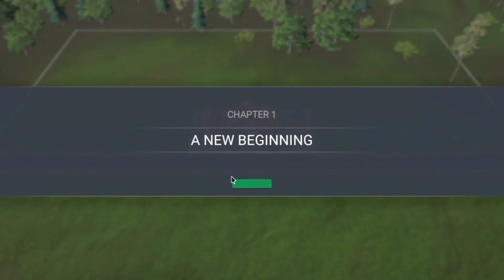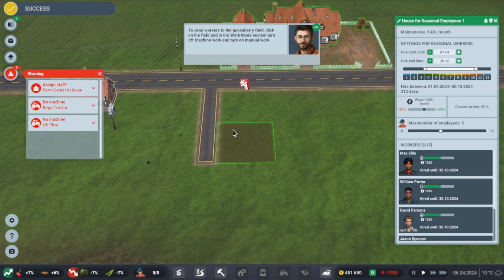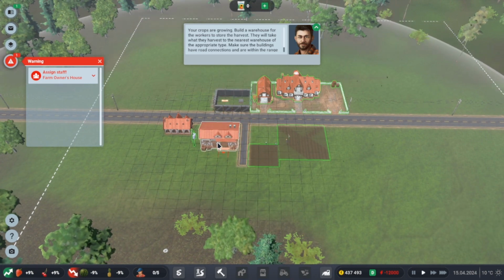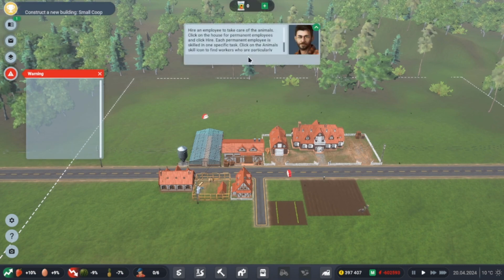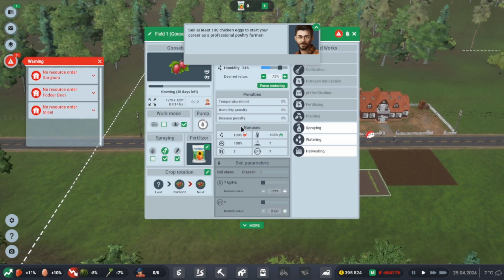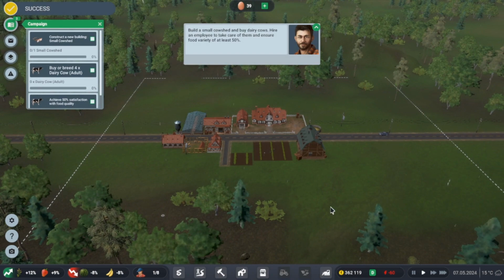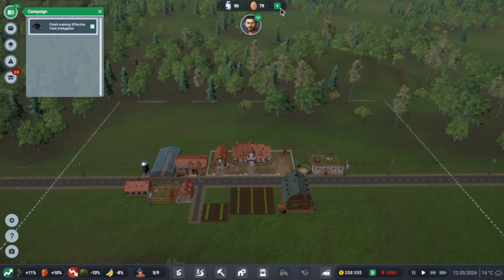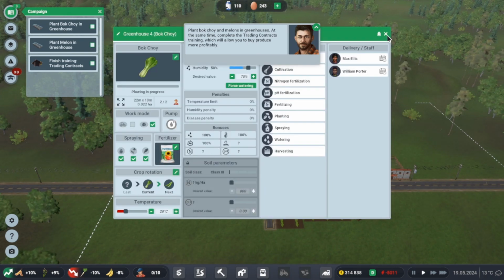Starting our farming life. Farm Manager World.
Dive into the agricultural life with Farm Manager World! Manage your own farm across vibrant global locations, cultivate exotic crops, and build your agribusiness empire. Welcome to sustainable farming at its finest.